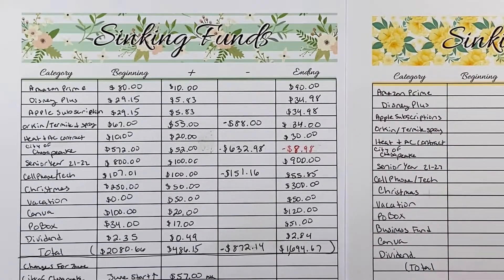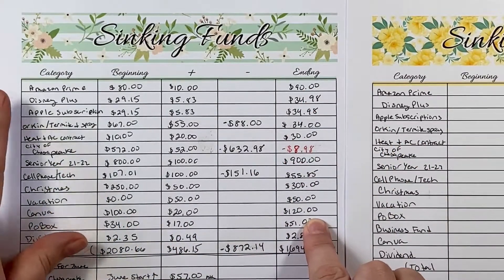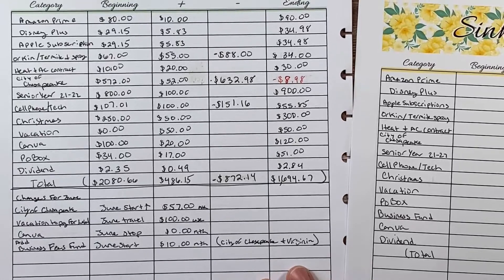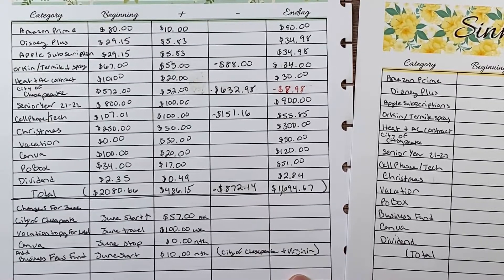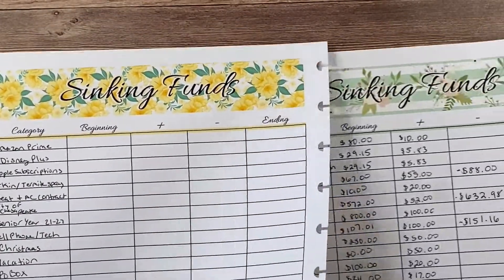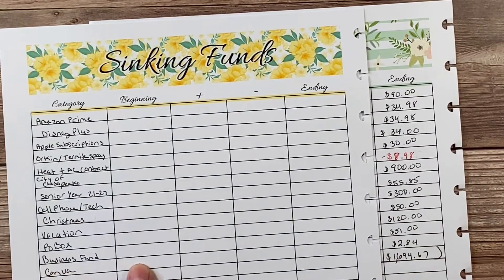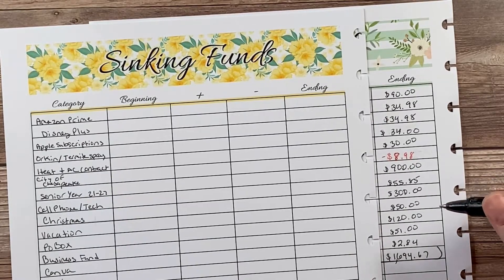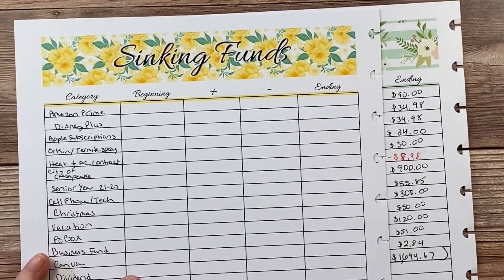How I Set Up My Sinking Funds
Today’s video is my . I hope you like the video have an amazing and blessed day!

If you would like to email me instead of leaving a comment in the comment section below for YouTube or have questions for me about my channel, please email me at .

Products Used:

Lisa’s Faith Budget Plan Etsy Shop –

I am not a financial expert nor am I here to give financial advice to others. My goal is to share my personal experience on budgeting to possibly help others on their Debt Free journey. If you are looking for financial advice, I recommend you contact a professional financial advisor in your local area for the best advice for your situation. In my videos I may refer to recourses such as EveryDollar and Financial Peace University.